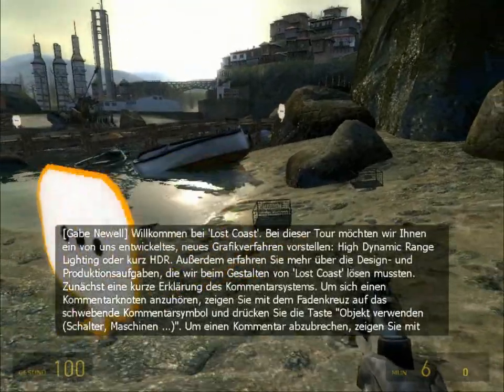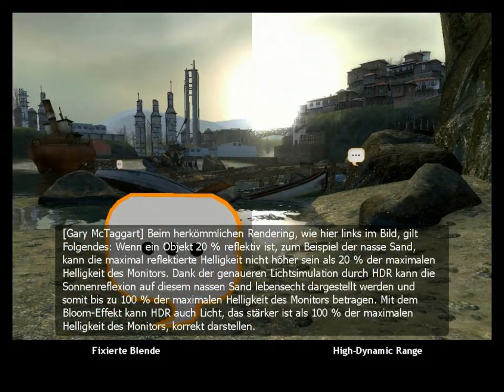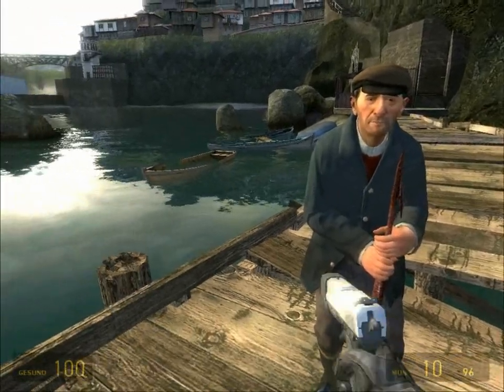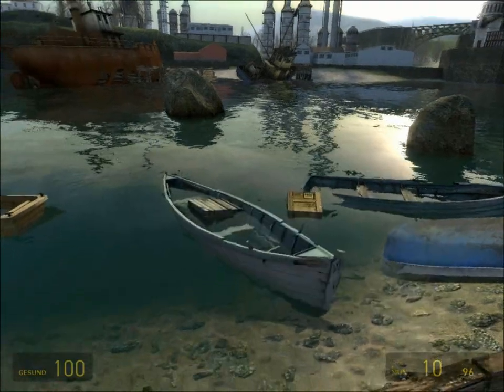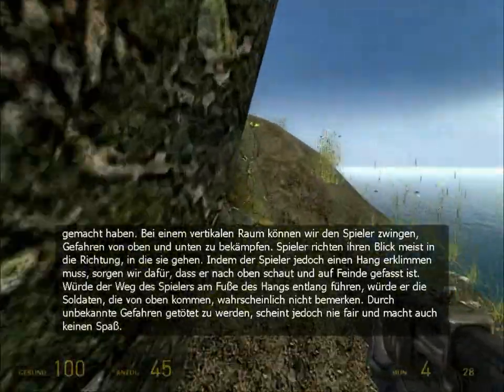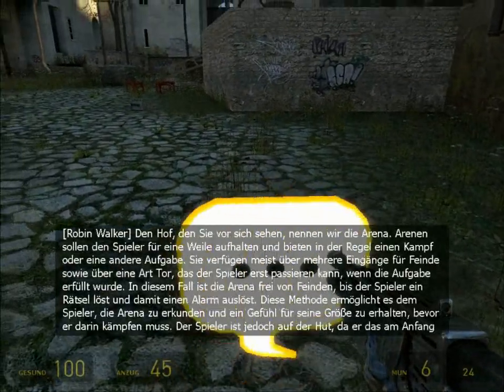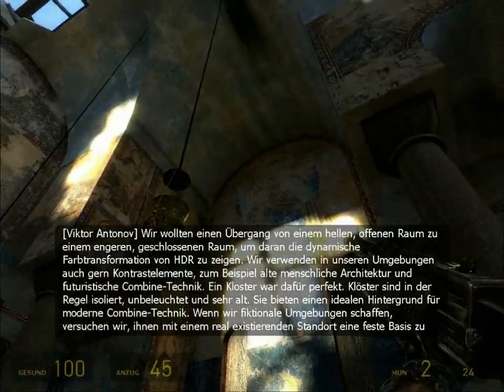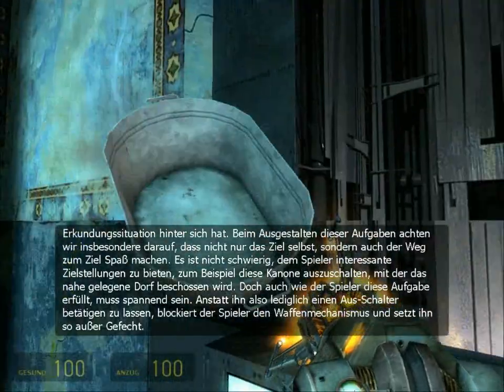Half-Life 2 - Lost Coast (Tech-Demo) | 14 Minuten Guided Tour: Valve erklärt alle Neuerungen | 2005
Half-Life 2: Lost Coast ist ein kurzes, eigenständiger Zusatzlevel (Tech-Demo) für Half-Life 2, der 2005 von Valve veröffentlicht wurde, um die neue High-Dynamic-Range-Rendering (HDR)-Beleuchtung der Source Engine zu präsentieren. Es war der erste Titel von Valve mit einem interaktiven Entwicklerkommentar.

Hier sind die wichtigsten Fakten:

Inhalt: Gordon Freeman erklimmt einen Küstenpfad, um einen Combine-Raketenwerfer in einem Kloster zu zerstören.

Entstehung: Das Level wurde ursprünglich aus dem Hauptspiel Half-Life 2 herausgeschnitten (geplant zwischen Kapitel "Highway 17" und "Sandtraps").

Besonderheiten: Es ist sehr kurz (ca. 10-15 Min.), bietet intensive Kämpfe und war eine technische Demonstration für fortschrittliche Lichteffekte.

Verfügbarkeit: Heute ist es meist direkt in der Half-Life 2 Steam-Version enthalten (oft im "Extras"-Menü oder über das 25th Anniversary Update).

Half-Life 2 kaufen:

Setup & Zubehör (*Amazon Partnerlinks):

► Alienware Aurora R16
► Alienware 4K Monitor 4K Curved
► TV-Gerät: LG OLED
► Capture-Karte 1: Elgato HD60 X
► Capture-Karte 2: DIGITNOW!4K HD 60S
► Webcam 1: Elgato Facecam
► Webcam 2: Logitech C920 HD PRO
► Webcam 3: Logitech C922 Pro Stream, HD
► Systemkamera Canon EOS R50 Creator Kit
► Stativ Ulanzi TT07 Ombra Lightweight Travel Tripod
► Kamera Schnellwechselplatte ULANZI Claw Quick Release
► Mikrofon: RØDE NT1
► Zubehör: Elgato Green Screen XL
► Zubehör: Loupedeck Live
► Zubehör: DJI Mic (2 Sender + 1 Empfänger), Lavalier-Funkmikrofon
► Zubehör: DJI Osmo Mobile 6 Gimbal
► Zubehör: DJI Mini 4 Pro Drohne (DJI RC2 Fernsteuerung)
► Zubehör: TC Helicon GoXLR
► Zubehör: TC-Helicon GoXLR DESK STAND
► Zubehör: Behringer LM Drum
► Zubehör: Native Instruments Maschine MK3
► Zubehör: Native Instruments Keyboard Komplete Kontrol S49 MK 2
► Zubehör: Synology DS220+ 16TB NAS System

Xbox Gaming (*Amazon Partnerlinks)

► Xbox Series X|S
► Xbox Wireless Controller
► Xbox Elite Wireless Controller Series 2
► Xbox Wireless Headset

PlayStation Gaming (*Amazon Partnerlinks)

► PlayStation 5
► PlayStation 5 Controller

Mit einem Kauf über einen dieser Links unterstützt ihr PC Games Database. Ohne Auswirkung auf den Preis erhalten wir vom Anbieter eine kleine Provision und können die pcgamesdatabase.de Website kostenlos für euch anbieten.